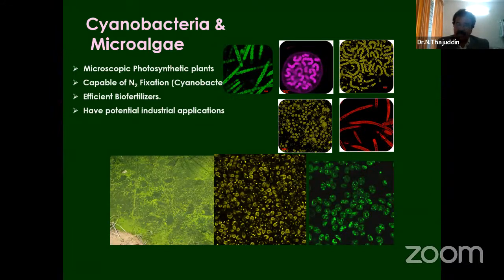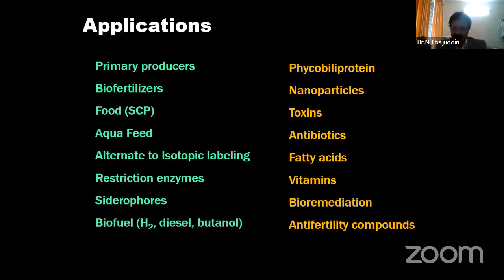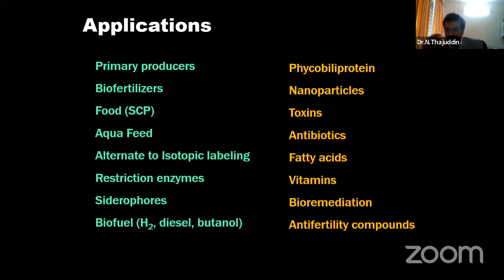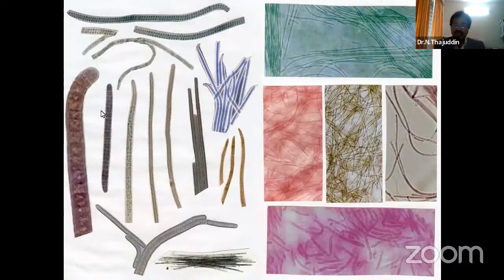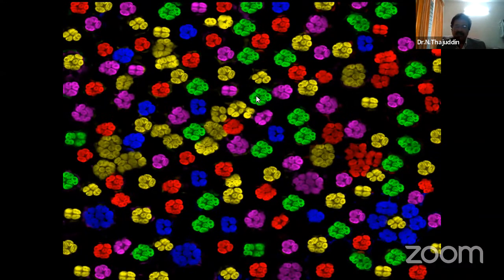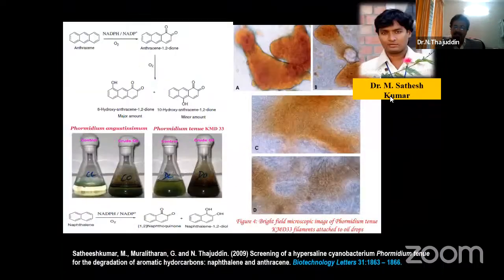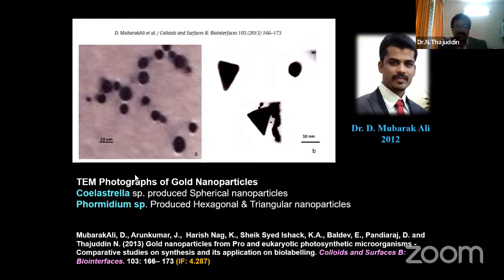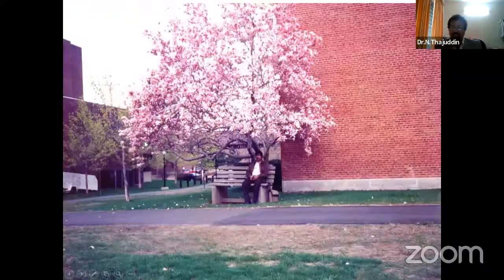Microalgae - A potential resource for energy, environment and health